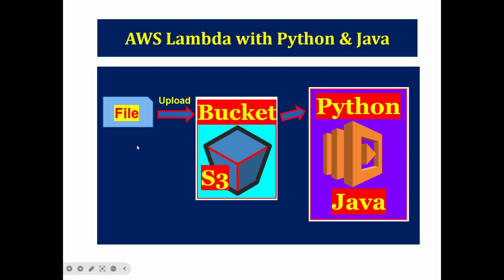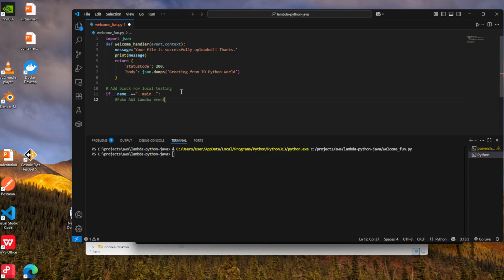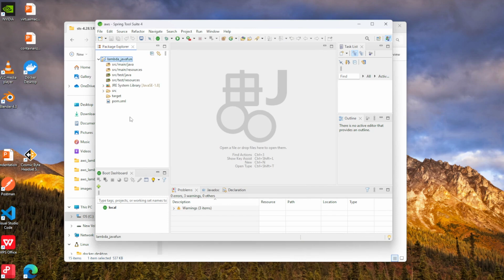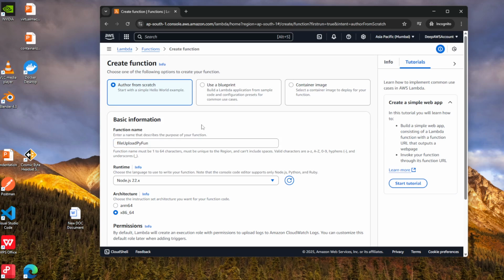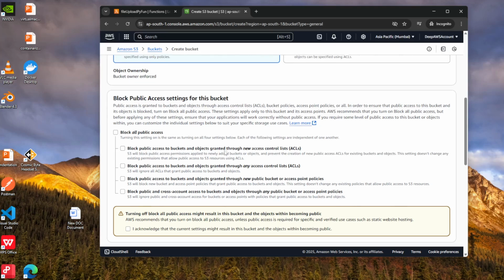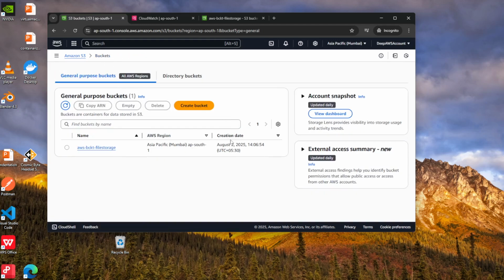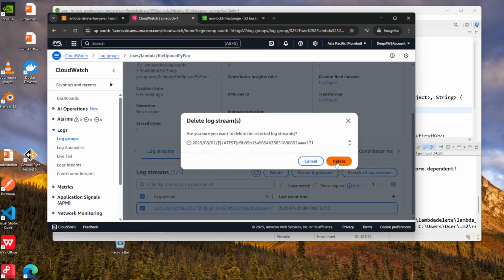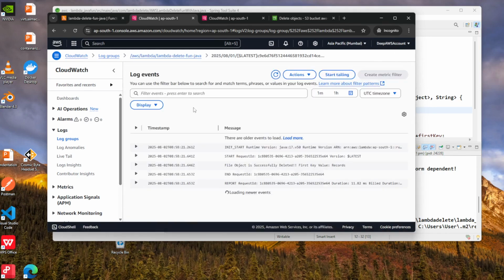🚀 Create AWS Lambda Functions with Python & Java (2025) | Step-by-Step Beginner Tutorial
Learn AWS Lambda from scratch with this 2025 Step-by-Step Tutorial! In this video, you’ll master how to create serverless functions using both Python and Java, configure triggers, and test your Lambda functions in real-time. Perfect for beginners, developers, and cloud enthusiasts who want to level up their AWS skills.

💡 What you’ll learn:
✅ What is AWS Lambda and how it works (serverless computing simplified)
✅ Step-by-step guide to create AWS Lambda Function using Python
✅ Step-by-step guide to create AWS Lambda Function using Java
✅ Setting up event sources & triggers (Ex. S3 with upload and delete event.)
✅ Testing and deploying Lambda functions like a pro
✅ Real-world use cases & best practices for serverless apps

✔️ Absolute beginners
✔️ Developers exploring AWS Cloud
✔️ Python & Java programmers
✔️ Anyone curious about serverless computing

👉 Perfect for beginners & cloud enthusiasts in 2025!

📌 Watch till the end for pro tips to master AWS Lambda in your cloud journey.